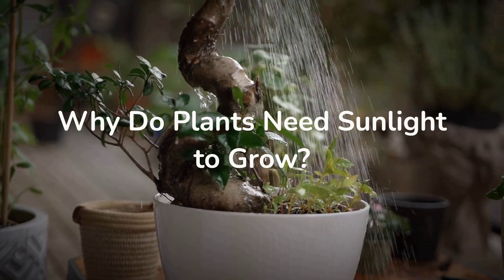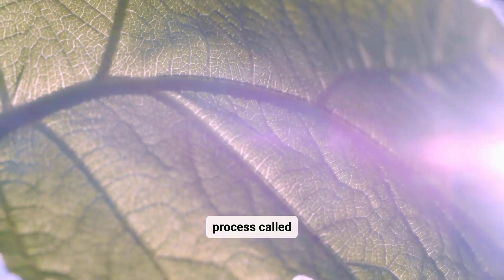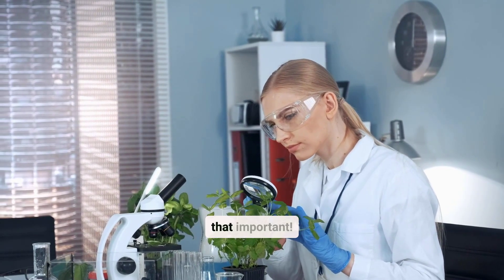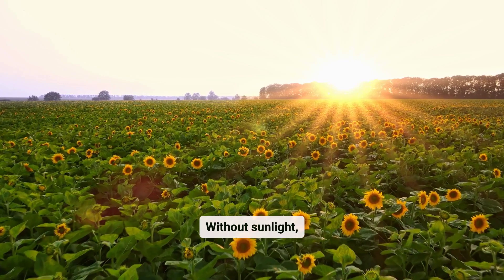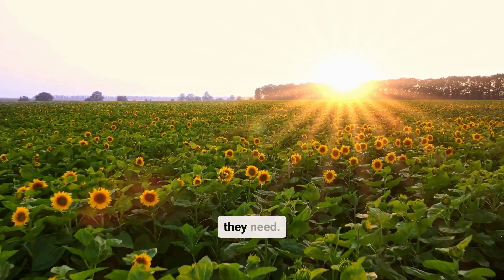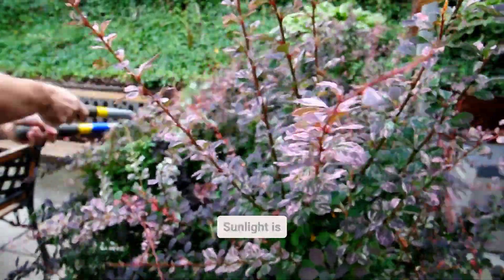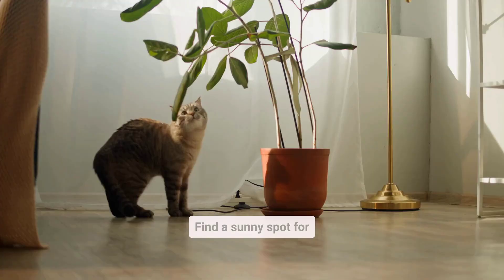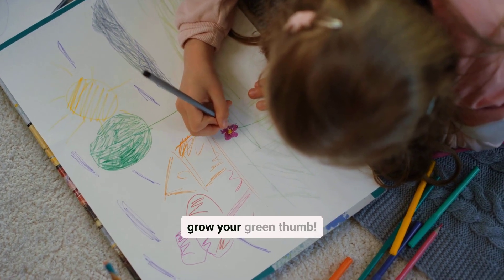Why Do Plants Need Sunlight to Grow? The Science of Photosynthesis (2 Minutes)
In this enlightening video, we present "Why Do Plants Need Sunlight to Grow? The Science of Photosynthesis." Sunlight is a crucial element for plant life, serving as the primary energy source for growth and development. In this video, we will explore the process of photosynthesis, where plants convert sunlight into chemical energy, allowing them to produce food and oxygen. You'll learn about the key components involved in photosynthesis, including chlorophyll, water, and carbon dioxide, and how these elements work together to sustain plant life. We will also discuss the importance of sunlight for overall plant health and the impact of light on growth patterns. Whether you're a gardening enthusiast, a student, or simply curious about how plants thrive, this video will provide you with essential insights into the vital relationship between sunlight and plant growth. Join us as we uncover the science behind this natural phenomenon!